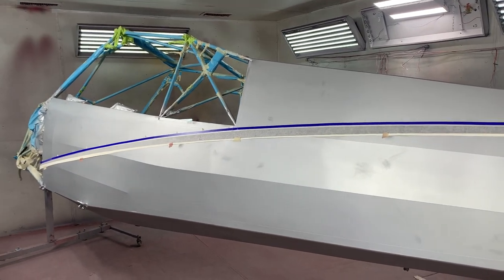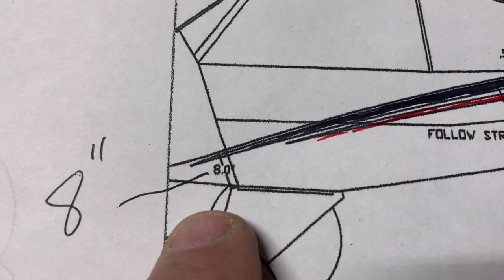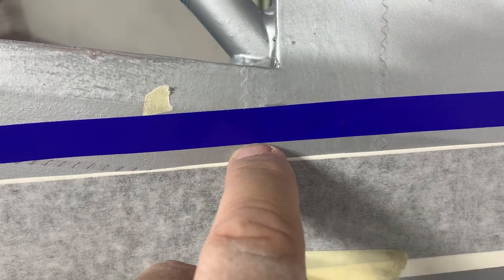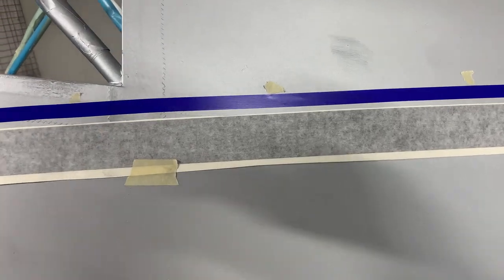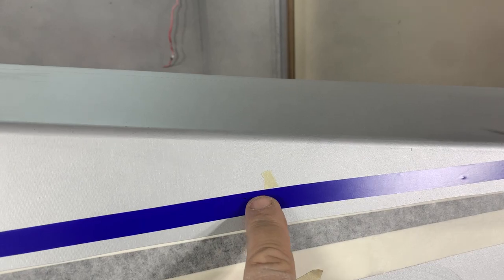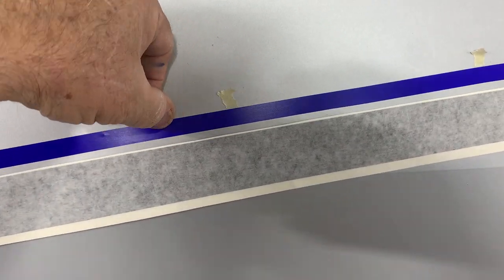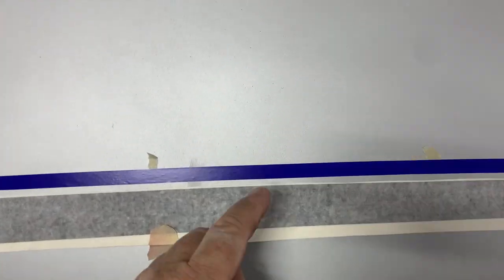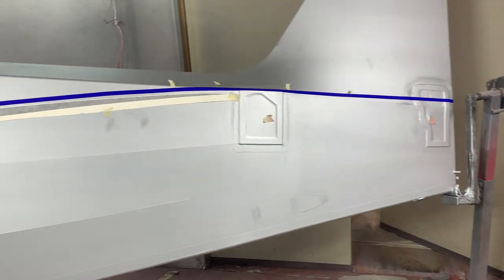LAYOUT OF STRIPES FOR PAINT SCHEME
Laying out stripes and color changes and other tips for the CubCrafters Signature Plus scheme.